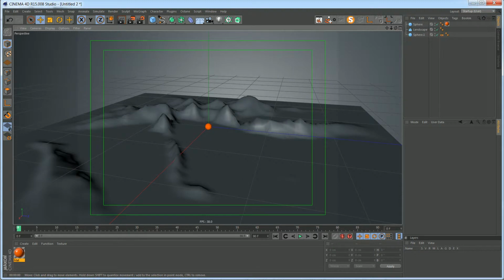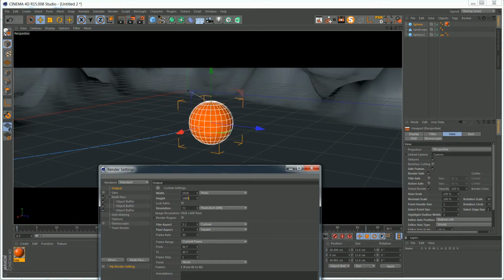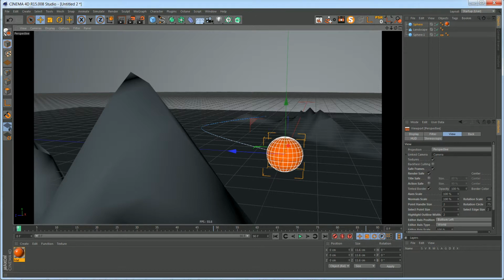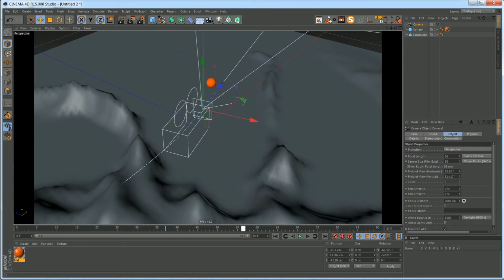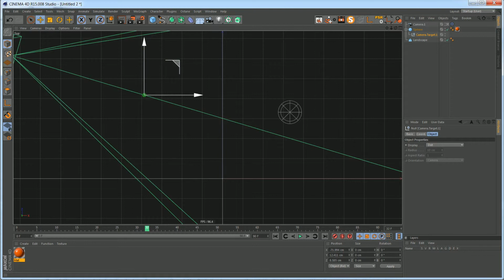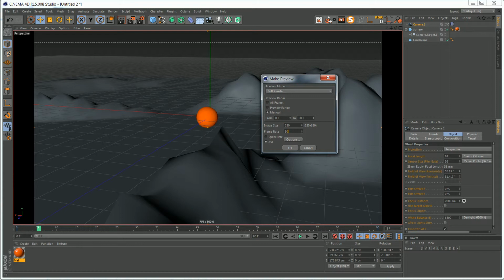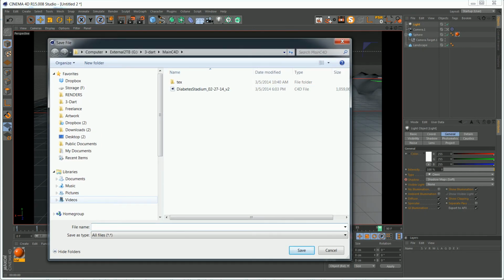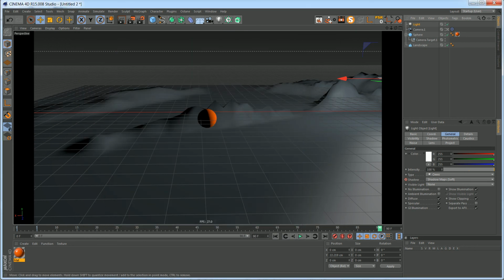Cinema4D Beginner Quicktips: Camera Navigation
In this beginner C4D video I go into the basics of camera creation and keyframing. I also touch on how to create a quick render.